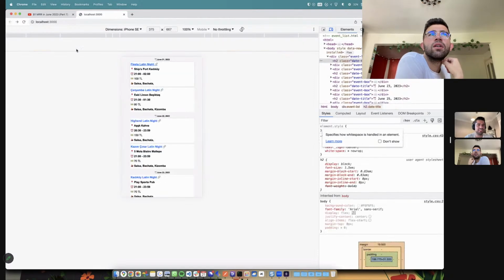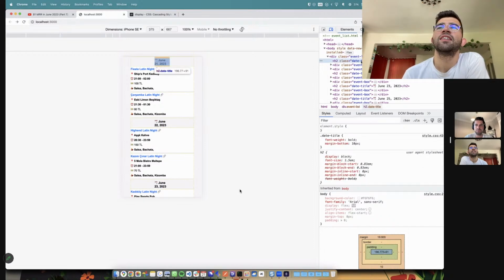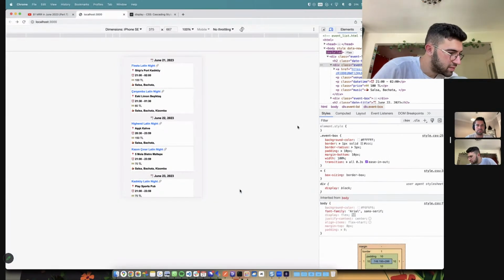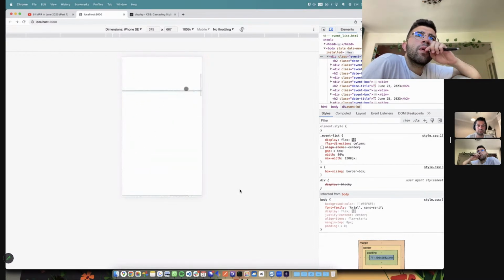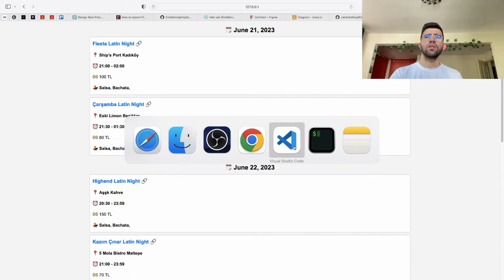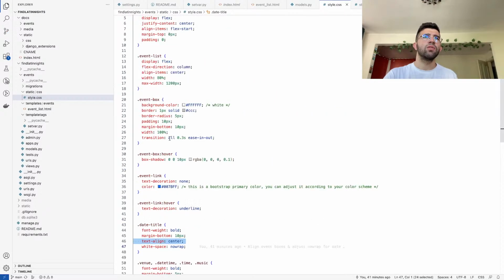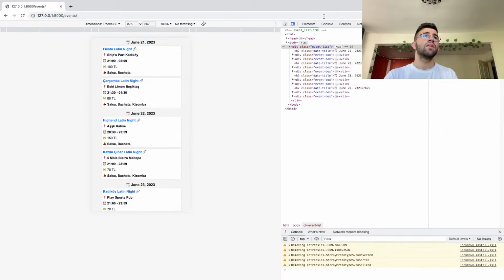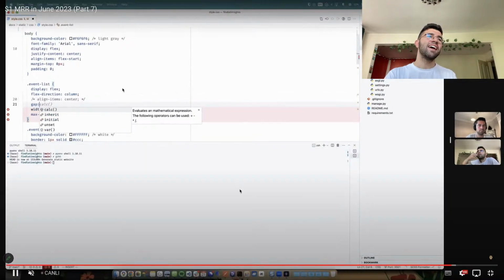$1 MRR in June 2023 (Part 7 cont'd)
I am a Turkish citizen living in Turkey. Recently laid off and have some time to experiment being an indie maker. My goal is to make $1 MRR in June 2023.

Why do I livestream?

MRR: Monthly recurrent revenue
Indie Maker: Independent maker.